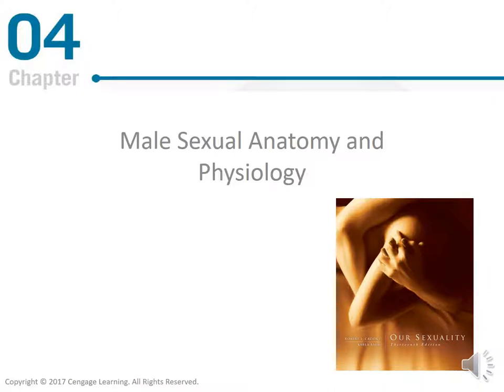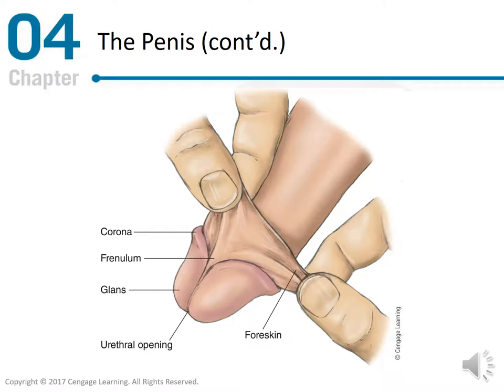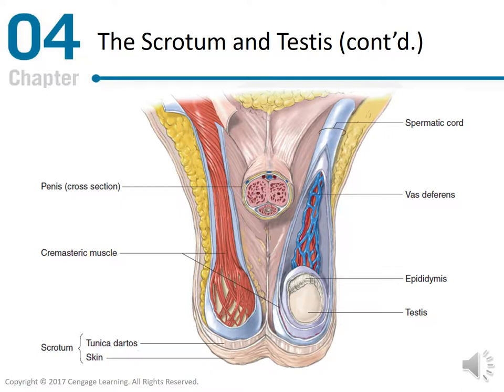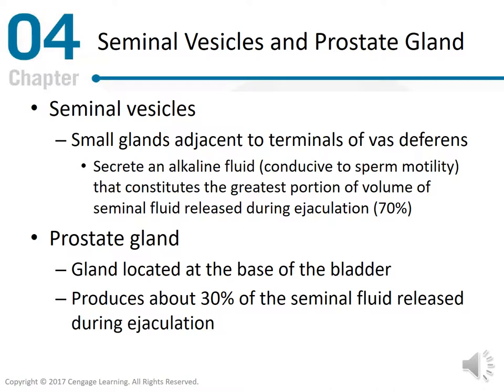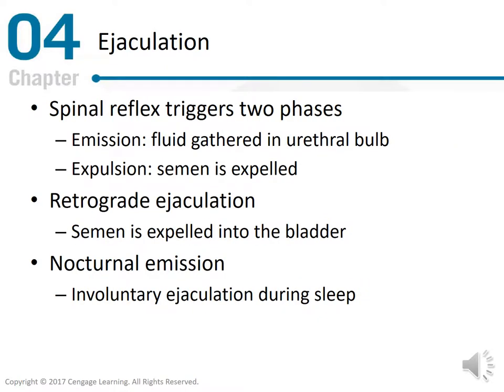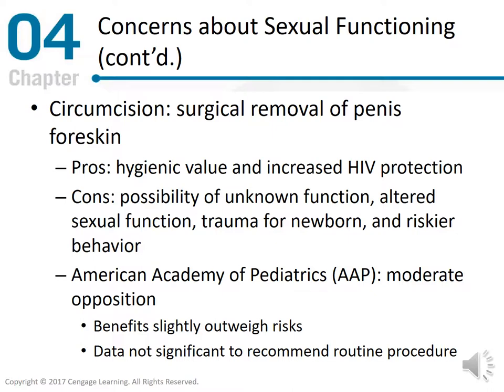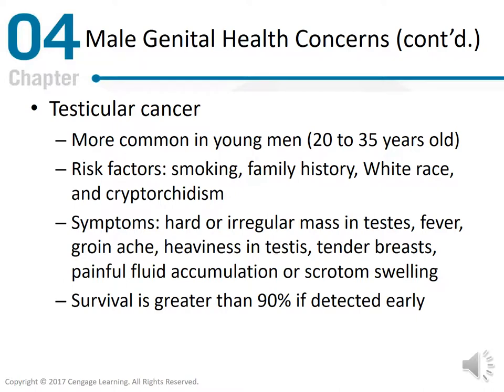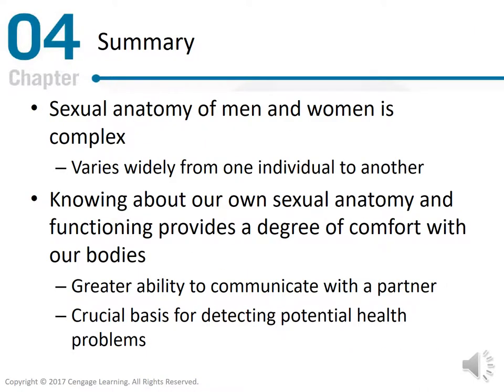COUN 6303 Male Sexual Anatomy and Physiology